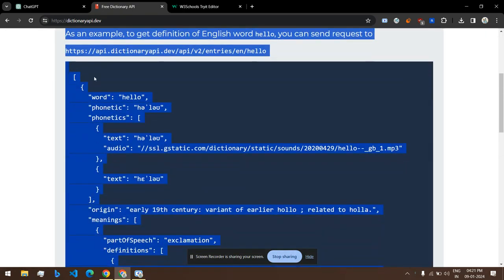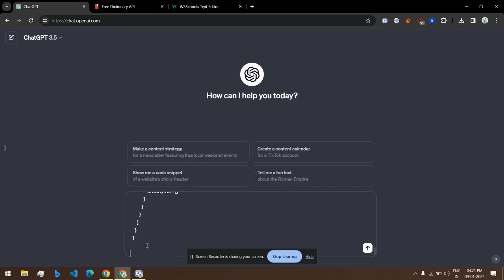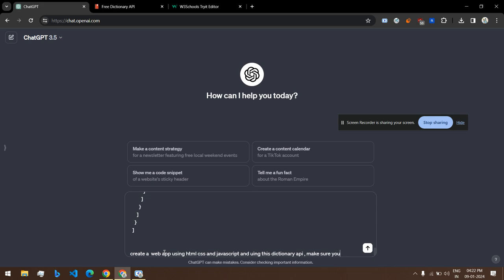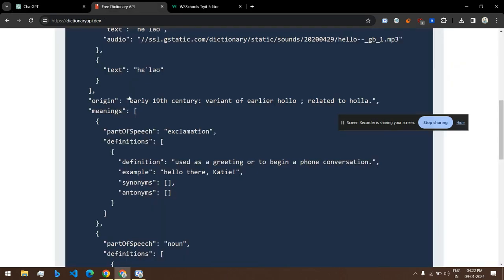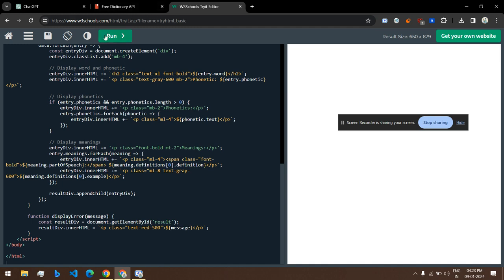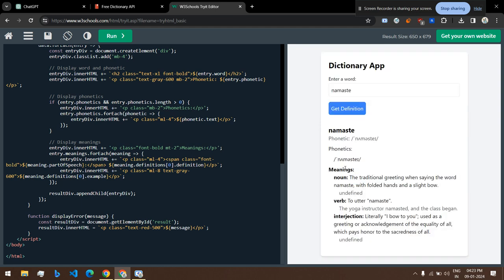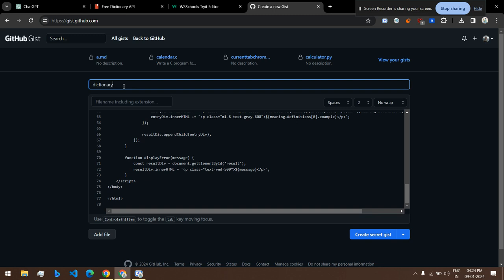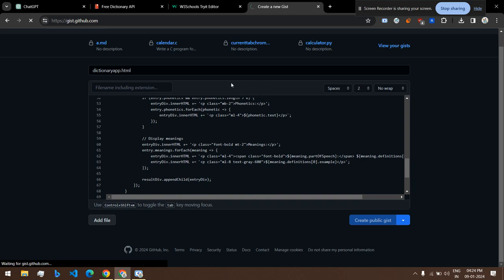How I Built a Dictionary App Using chatgpt ( HTML CSS & JavaScript) Free Dictionary API +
In this video, we build a complete Dictionary App using HTML, CSS, and JavaScript, fully guided and generated with ChatGPT. From concept to code, we used AI to speed up development and bring the project to life using the Free Dictionary API.

💡 Perfect for beginners who want to learn how to build projects fast and efficiently with AI!

🛠️ What You’ll See:

Using ChatGPT to plan and code the full app

API integration with Free Dictionary API

Clean UI design with HTML & CSS

Dynamic word search using JavaScript

AI-powered development workflow

💻 Tech Stack:

HTML

CSS

JavaScript

Free Dictionary API

ChatGPT (AI Assistant)

🔑 Target Keywords :
build dictionary app with chatgpt, chatgpt end to end project, ai powered coding tutorial, javascript dictionary app, chatgpt frontend project, free dictionary api javascript, html css js chatgpt, chatgpt mini projects, build apps using chatgpt